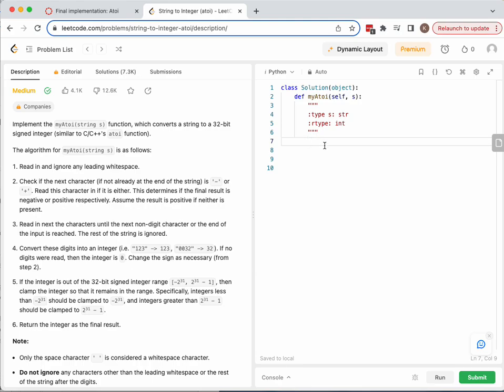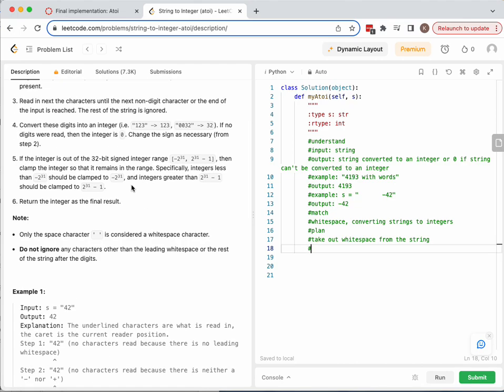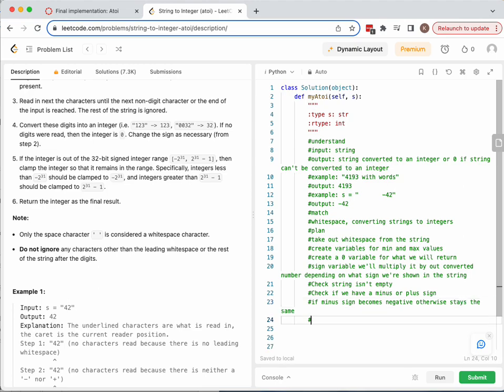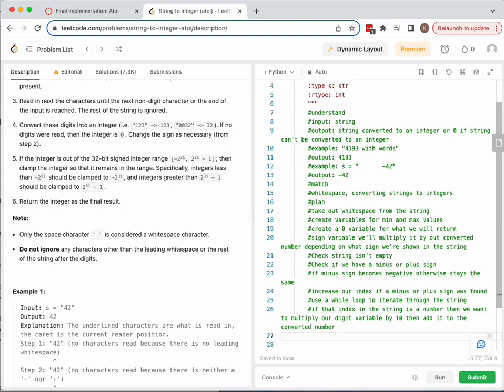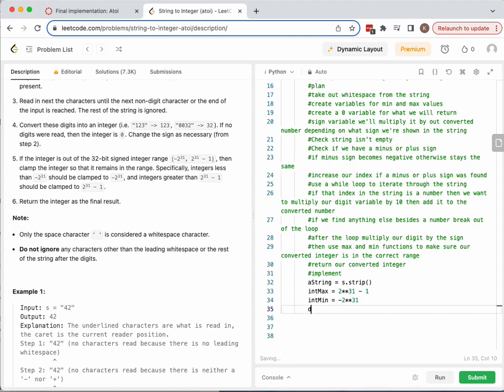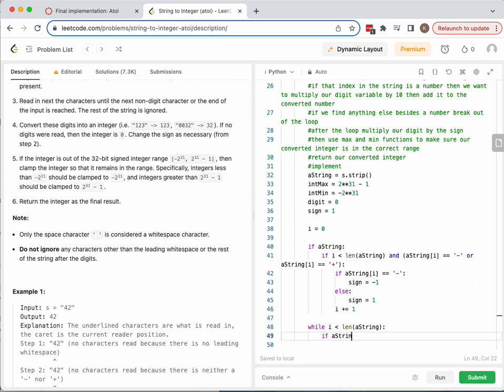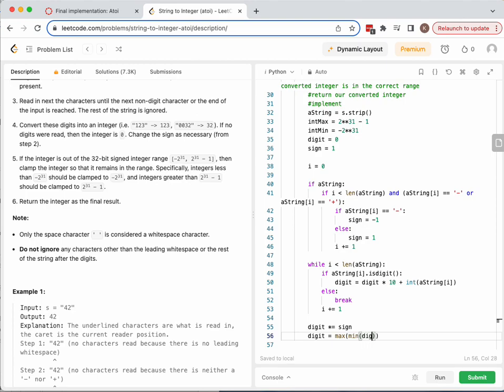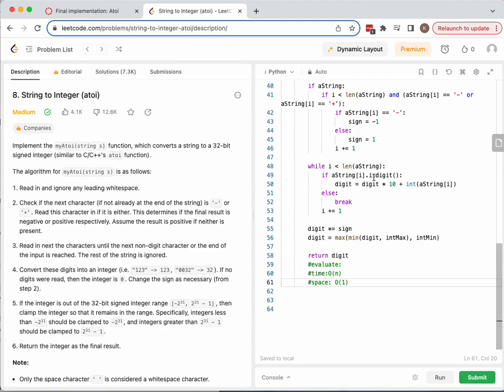Umpire String to Integer